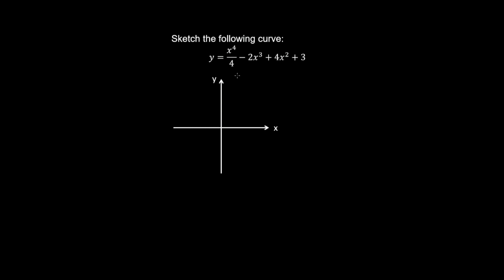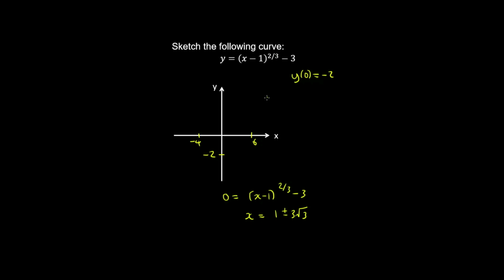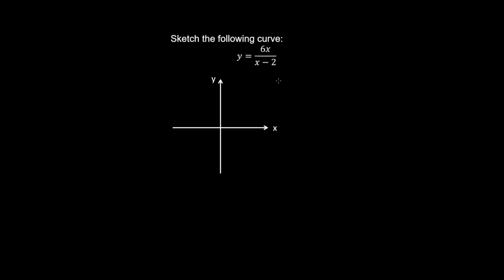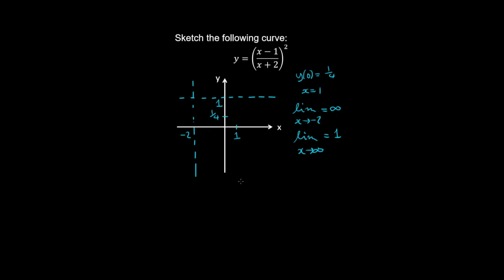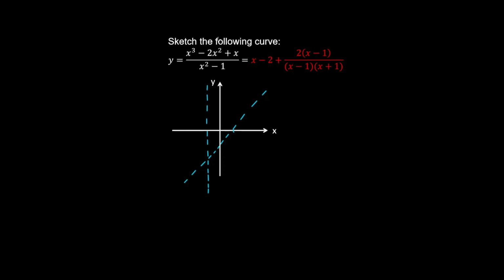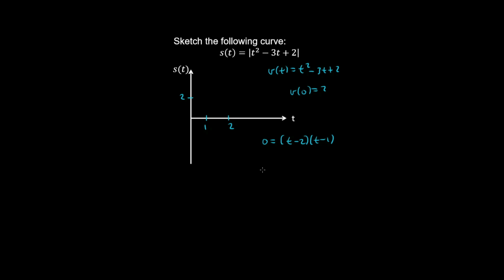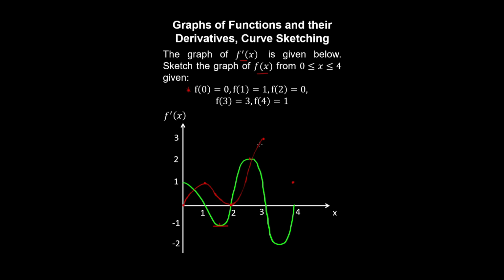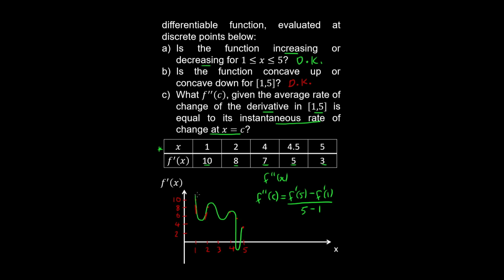Curve Sketching, Examples - Calculus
This calculus video covers a tutorial on sketching the graphs of functions and their derivatives. Curve sketching is one of the main analyical applications of derivatives.